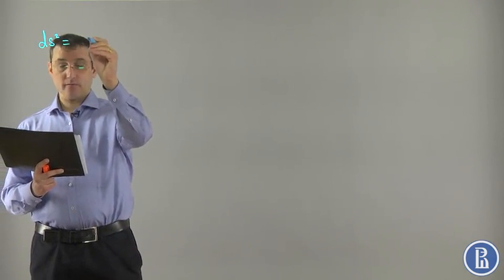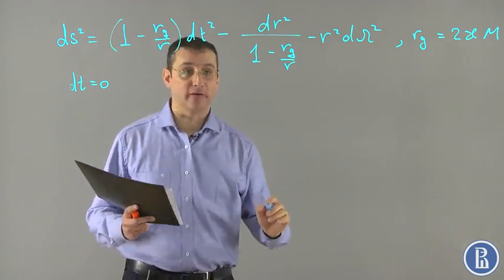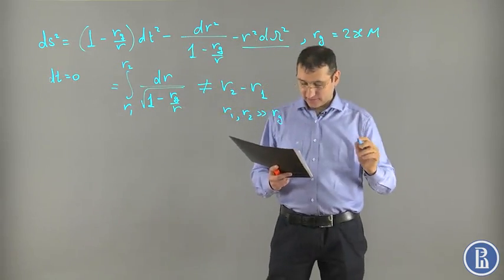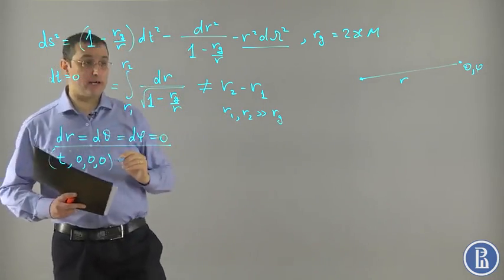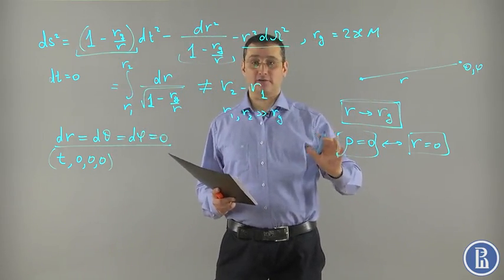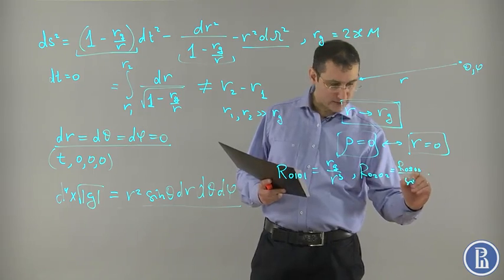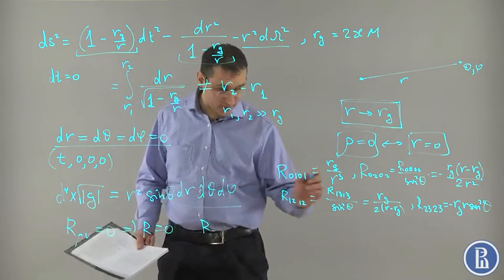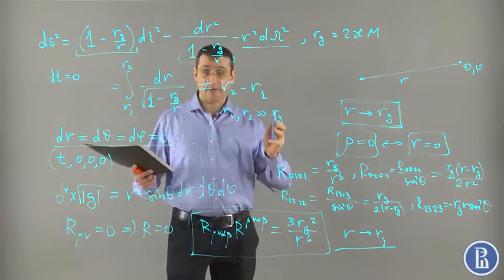27 Schwarzschild coordinates Higher School of Economics Coursera